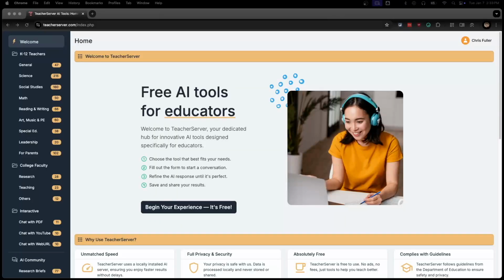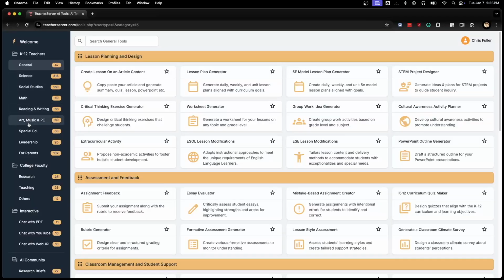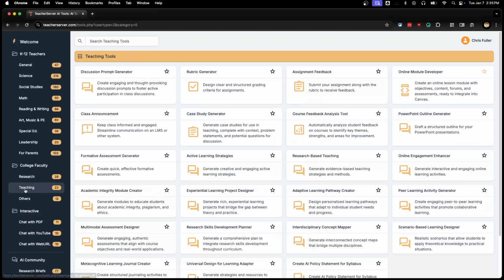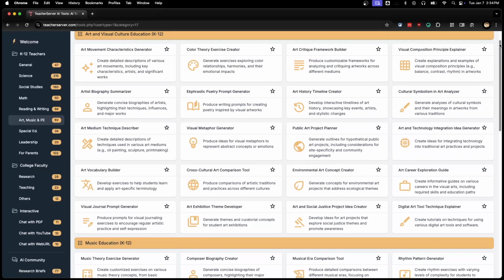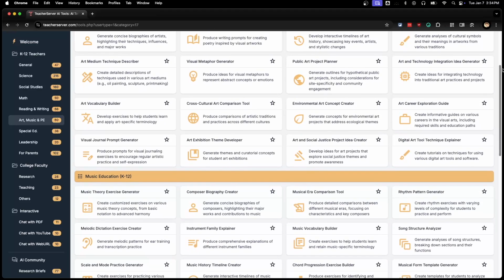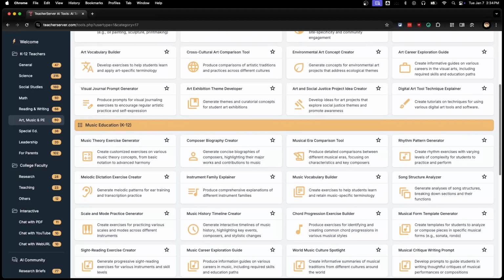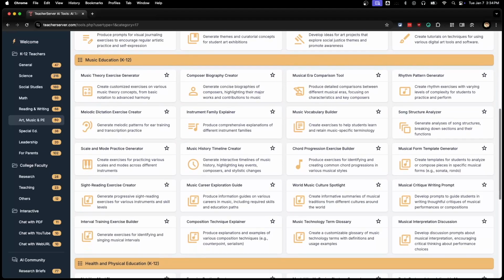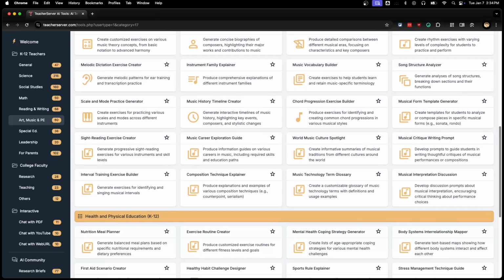Teacher Server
TeacherServer is a free AI tool for teachers.